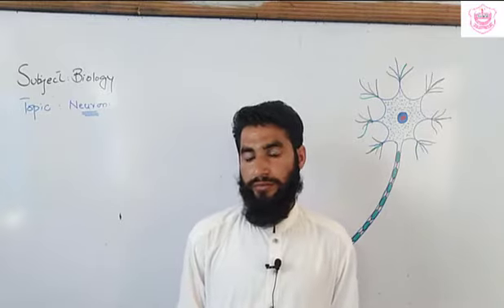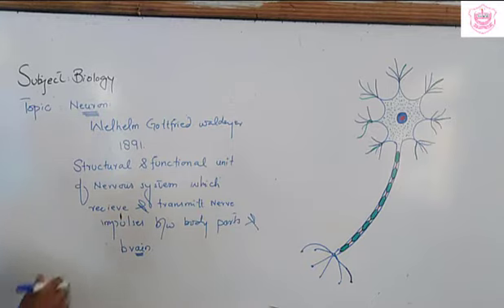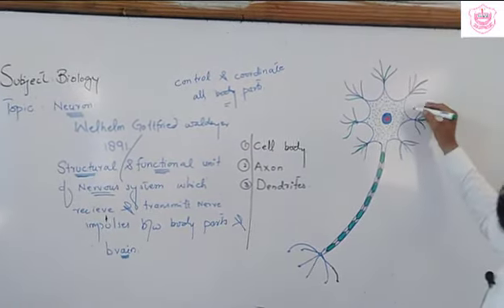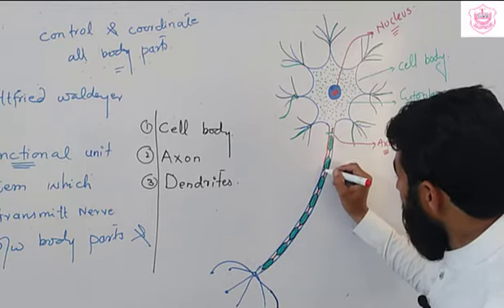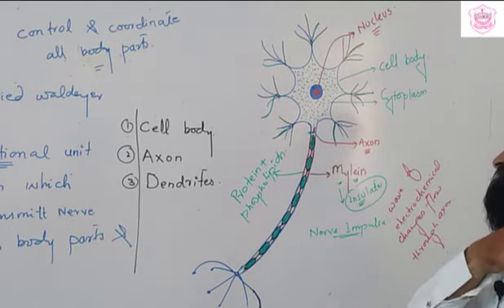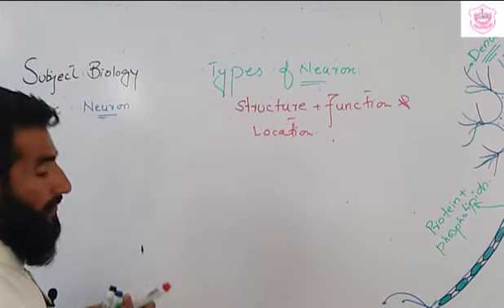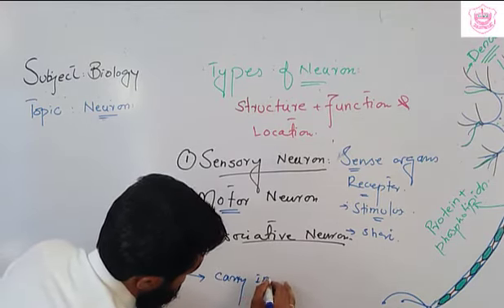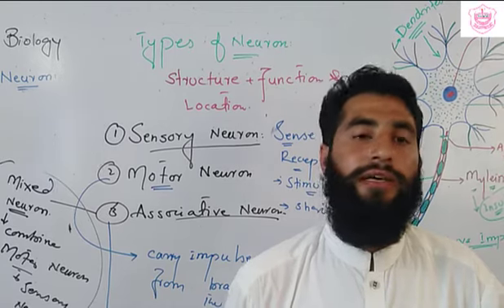NEURON (Grade 10)